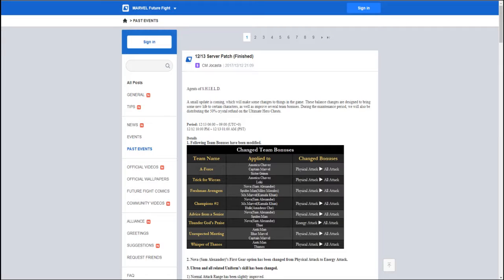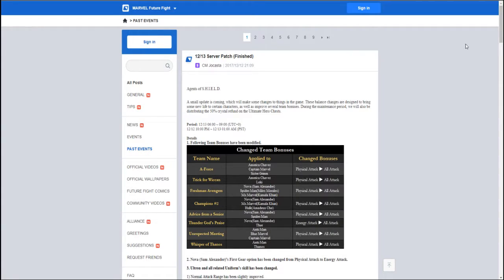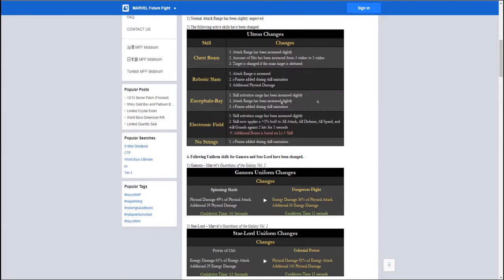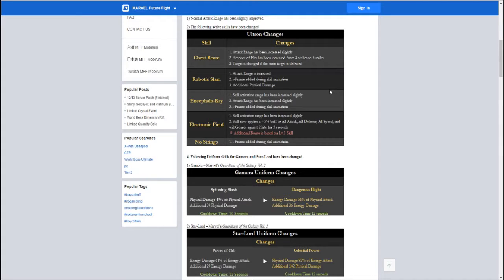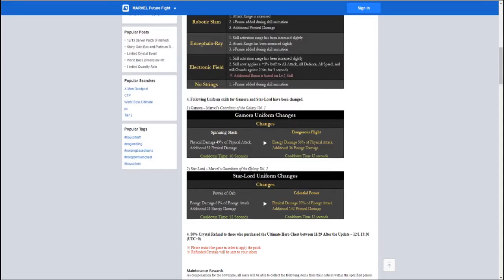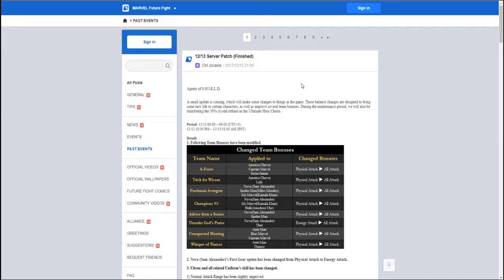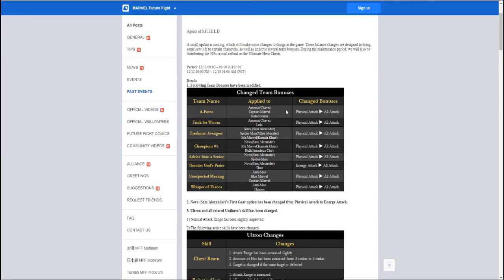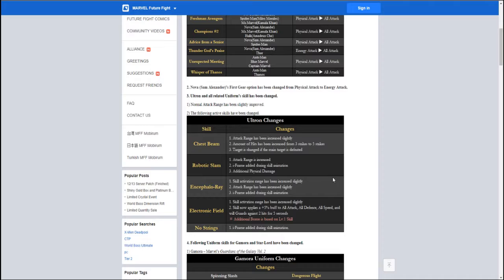NetMarble is trying to get on our good side?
My brother Ultron has been buffed!!! WOOOO although still doesn't solve the problem!